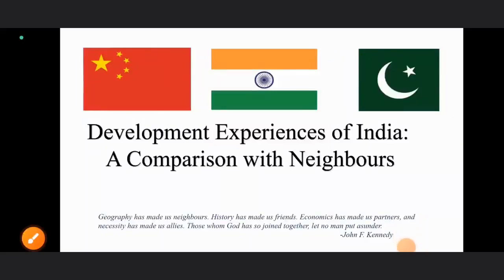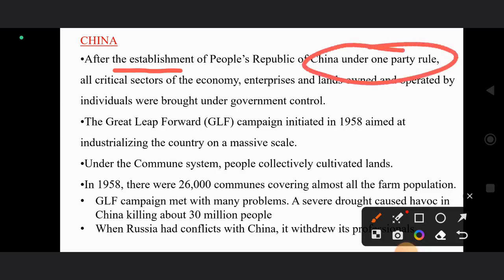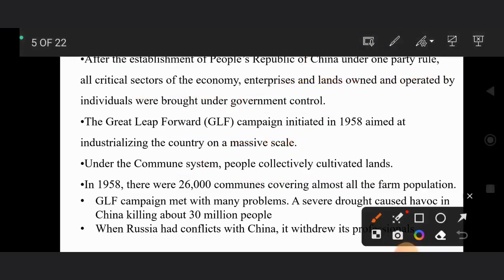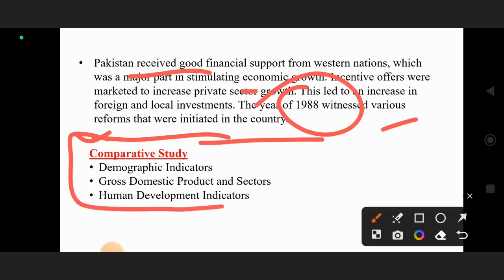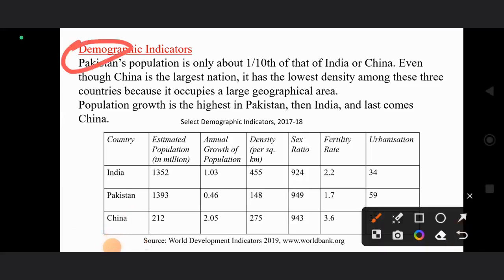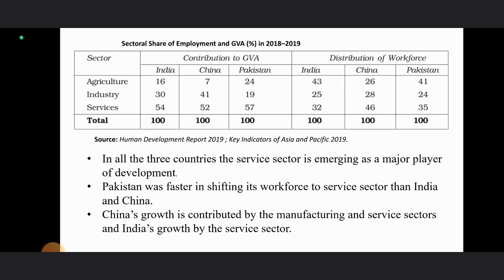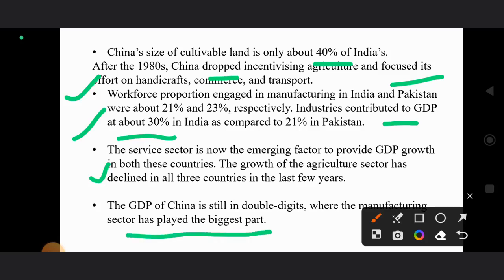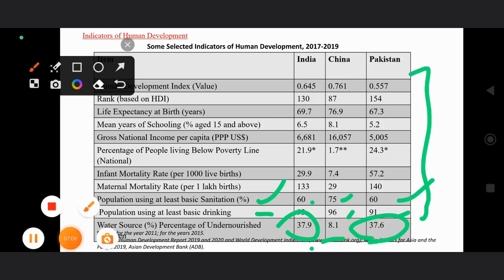CLASS XII; ECONOMICS; DEVELOPMENT EXPERIENCE OF INDIA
MR. PAWAN KUMAR OF KV  NO.1 HUBBALLI,  BANGALORE REGION HIGHLIGHTS THE COMPARATIVE ANALYSIS OF ECONOMIC GROWTH OF INDIA WITH IT'S NEIGHBORS VIZ. CHINA & PAKISTAN.